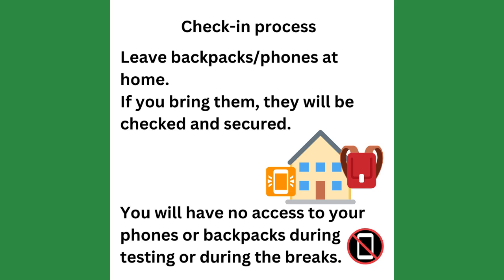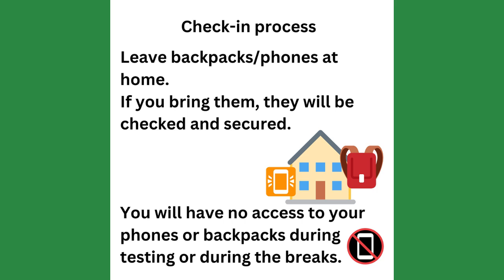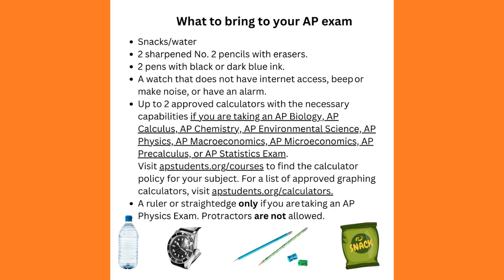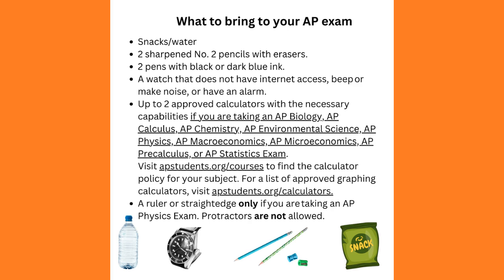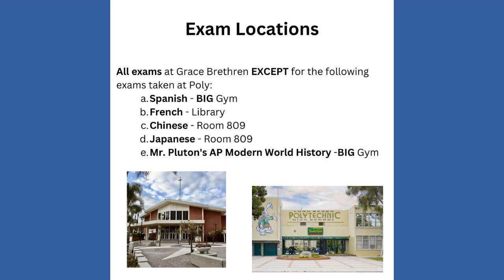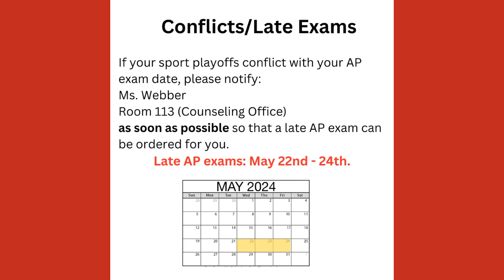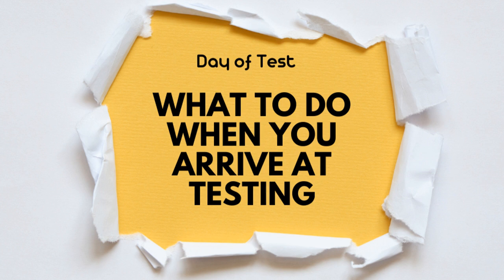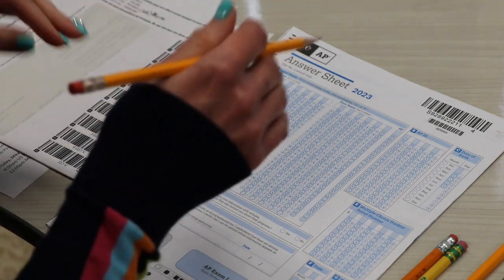AP Testing Poly 2024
Ms. Webber goes over what you need to do to prepare, bring, and where your AP tests will take place in 2024.